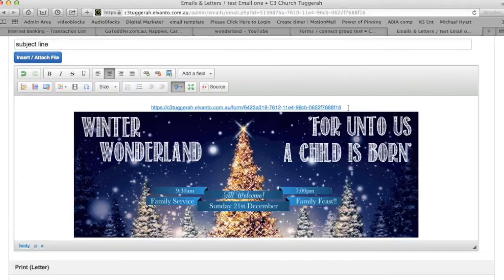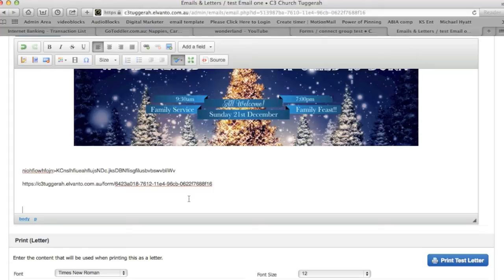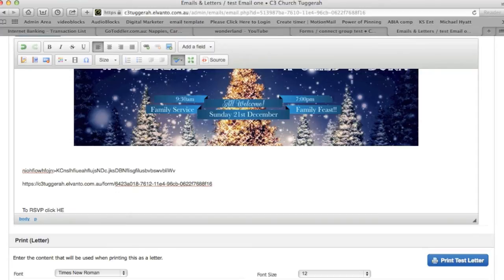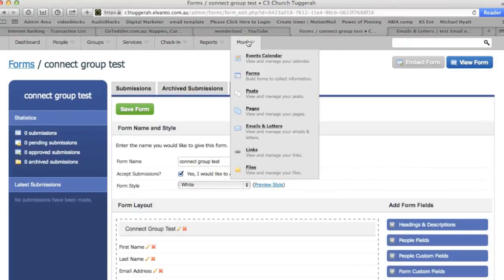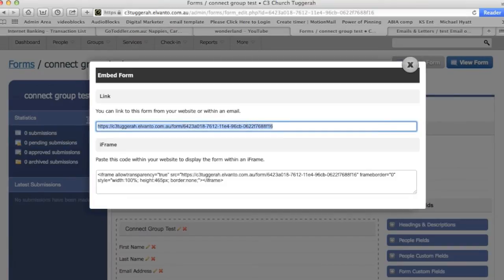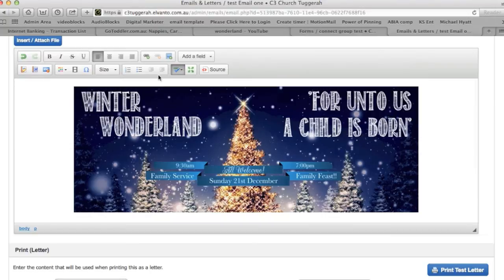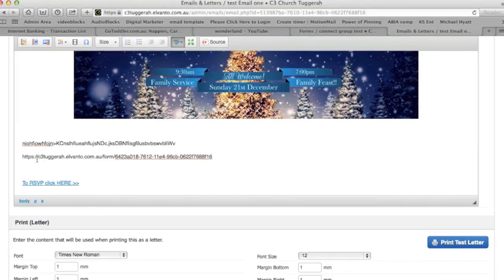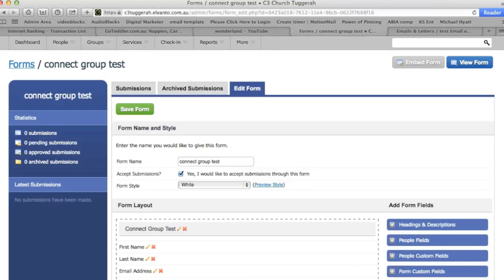elvanto - how to embed an RSVP form link into your email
How to create a link within your email so that invited guests can rsvp to the rsvp form you have created (fully automated and means you don't need to keep any record of rsvp's for events! Yay!)